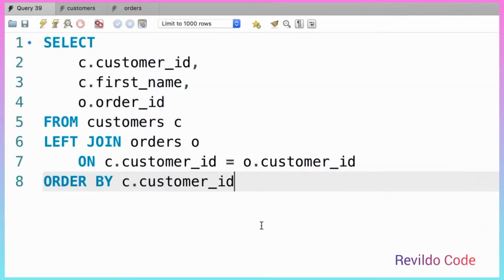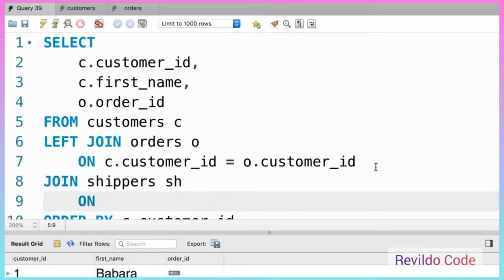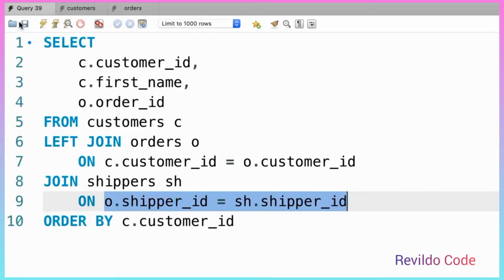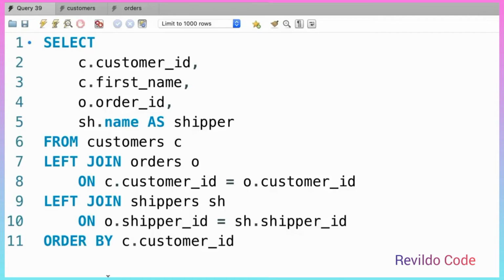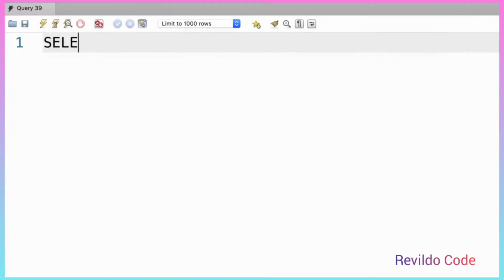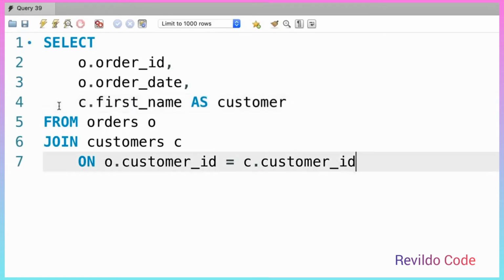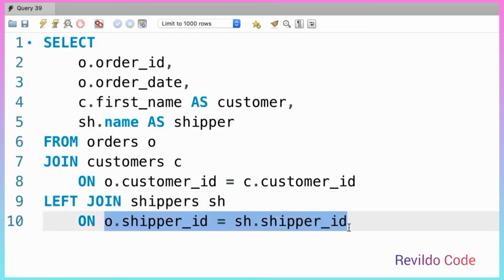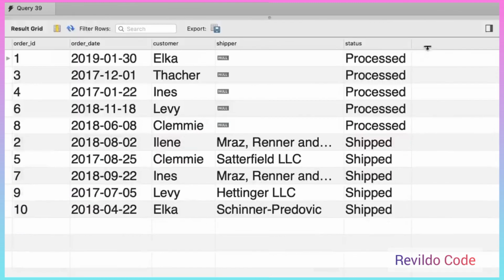Outer Join between multiple tables | MySQL full course | Full tutorial for beginners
Outer Join between Multiple tables MySQL | MySQL full course | Full tutorial for beginners

In SQL the FULL OUTER JOIN combines the results of both left and right outer joins and returns all (matched or unmatched) rows from the tables on both sides of the join clause. Let's combine the same two tables using a full join. Here is an example of full outer join in SQL between two tables.

Using JOIN in SQL doesn't mean you can only join two tables. You can join 3, 4, or even more! The possibilities are limitless

Join is a binary operation. More than two tables can be combined using multiple join operations. Understanding the join function is fundamental to understanding relational databases, which are made up of many tables. We start out the chapter by discussing the JOIN command.

Multi-Table JOIN syntax.

FROM table-name1.

JOIN table-name2 ON column-name1 = column-name2.

JOIN table-name3 ON column-name3 = column-name4.

JOIN table-name4 ON column-name5 = column-name6.